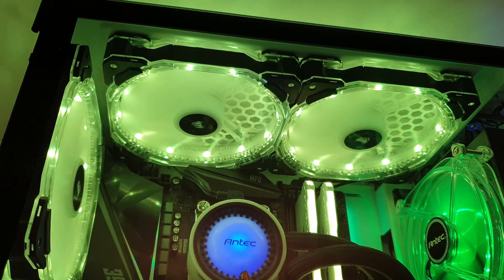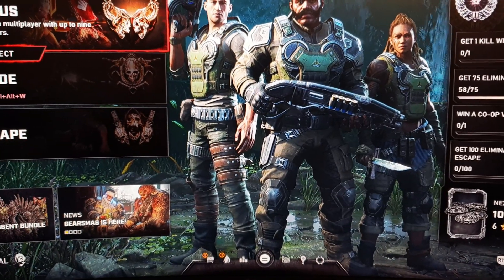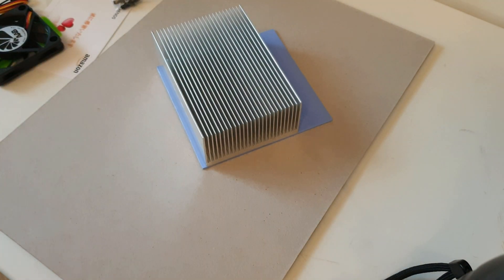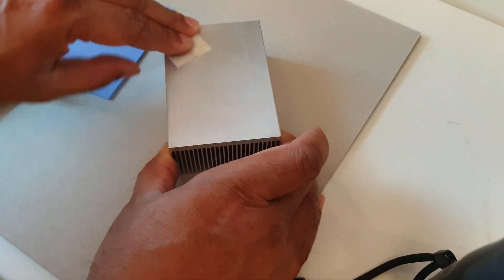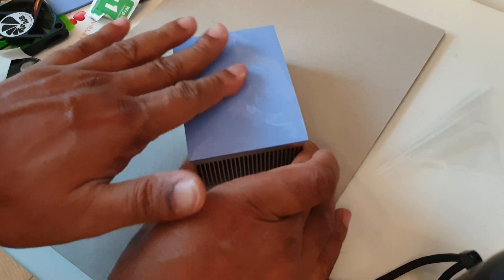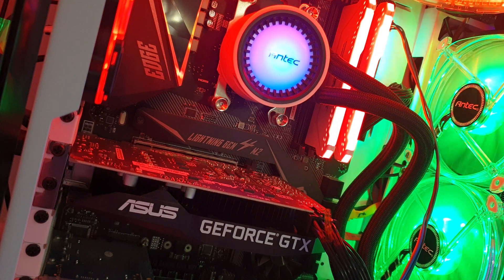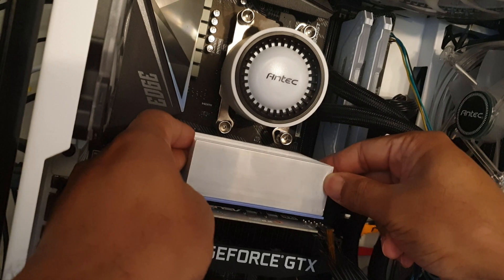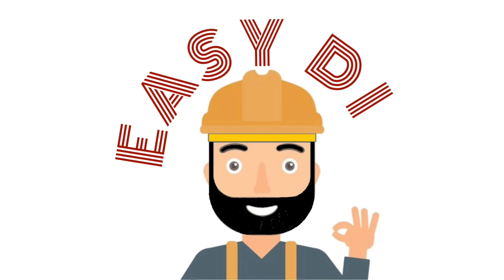How to Cool a Graphics Card SHORT VERSION - DIY GPU Cooling Modification costing almost nothing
This is a DIY modification to get my Graphic Card temperature down to reasonable level Using Thermal Pad and Heatsink block. It was a Trial & Error process that worked for me. This may also work for you. My graphic card is: Asus GeForce GTX 1660 Ti PHOENIX 6GB OC Graphics Card. Is it known for getting hot under heavy use. In normal use like basic word processing and video editing the temp of the GPU was about 55°c constant. As soon as my Game starts the temperature would raise up to 80°c in the game menu. During gaming it will fluctuate between 78°c to 83°c on the high end mostly. My experiment was successful in keeping the temperature down to about constant 72°c during gaming . This was a success for me. You will see the outcome at the end of the video. I hope this will help others.